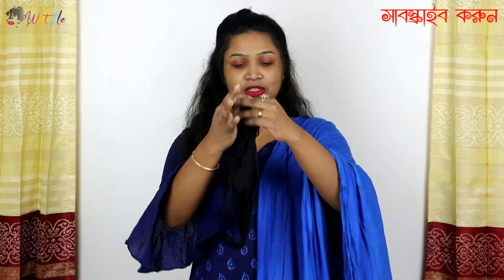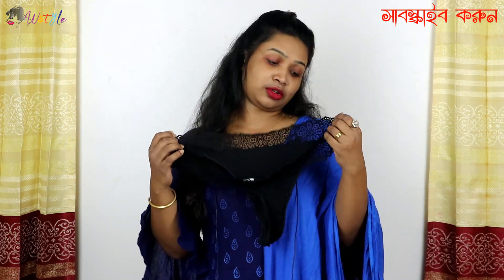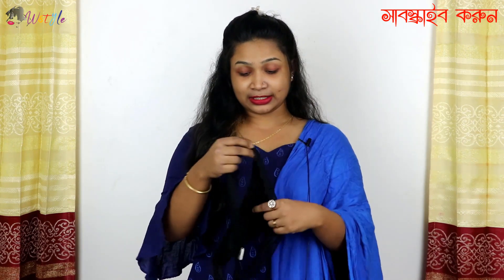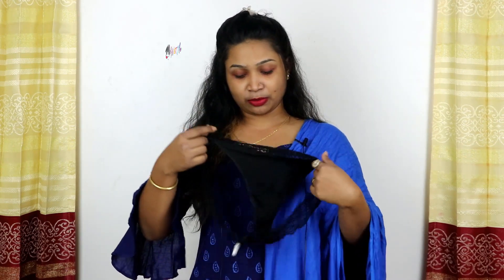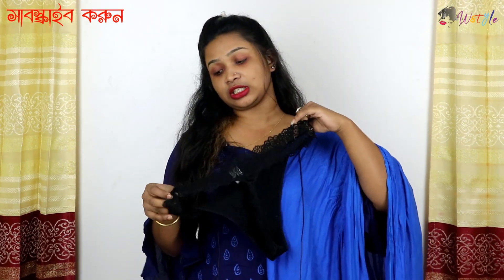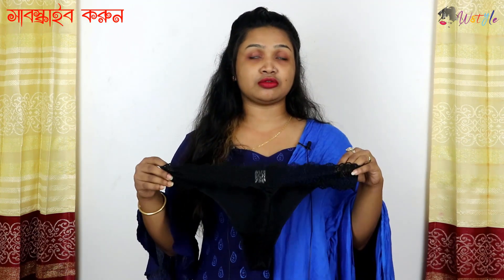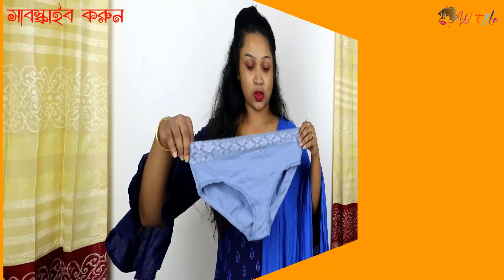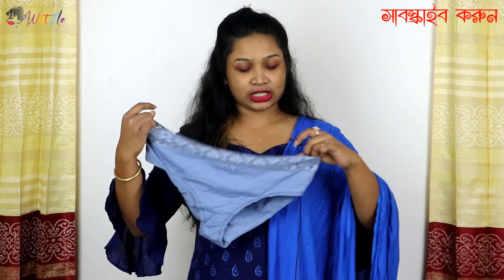ফুল ফুল লেইছের মধ্যে প্যান্টি এবং থং কালেকশন | Lace Panty & Thong Collection | Desi Panty Vlog - 107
আপনারা পরবর্তি ভিডিও তে কোন ধরনের প্রডাক্ট দেখতে চাচ্ছেন , কমেন্ট করে জানান , তাহলে পরবর্তি ভিডিও তে সেই ধরনের প্রডাক্ট নিয়ে আসার চেষ্টা করব ।

আমার ভিডিও আপনাদের ভালো লেগেছে নাকি খারাপ লেগেছে তা অবশ্যই কমেন্ট করে জানান ।  ভালো লাগলে বলবেন , খারাপ লাগলেও বলবেন ।

ধন্যবাদ ।